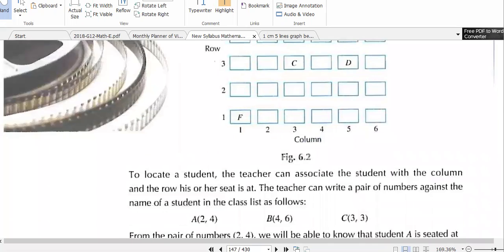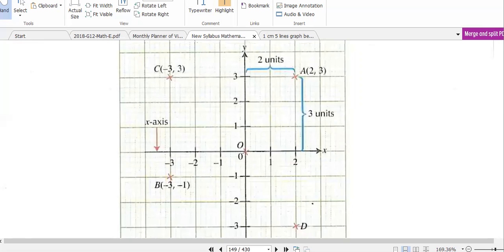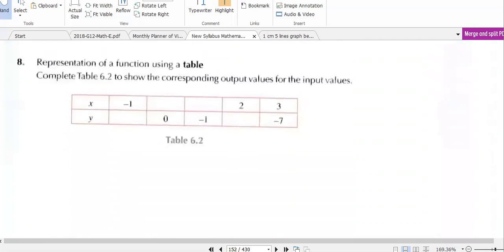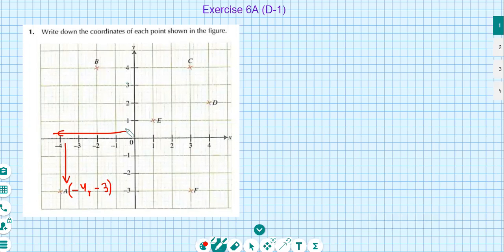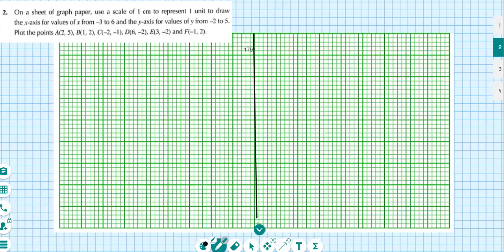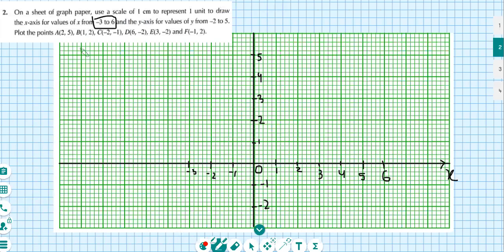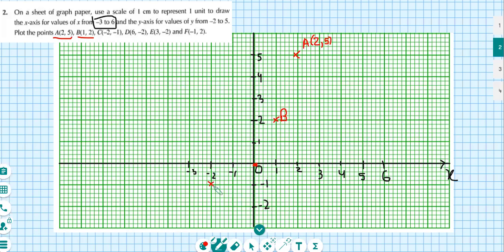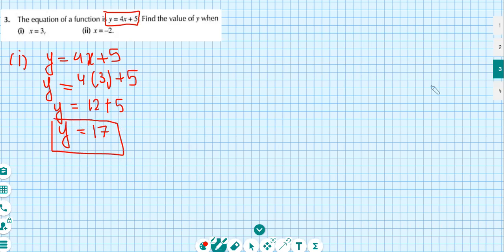Functions and Linear Graphs (D-1), Lecture 1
Home Assignment: Ex 6A: Q1,2,3